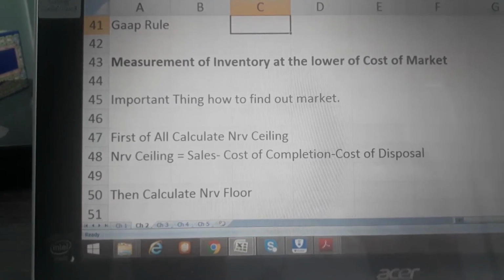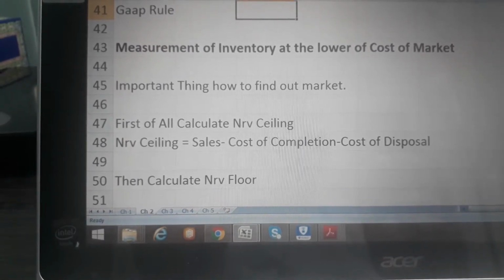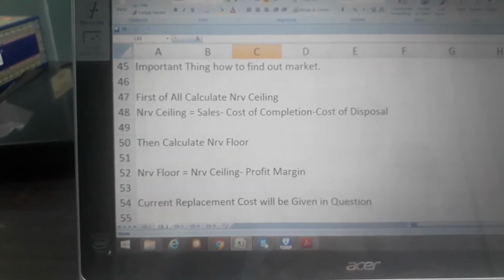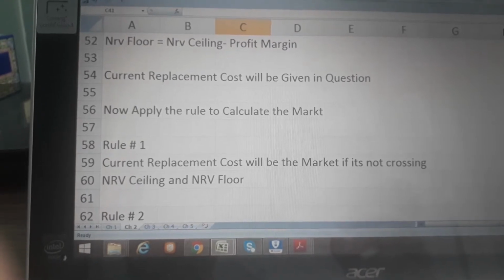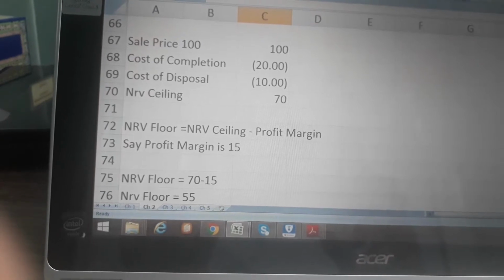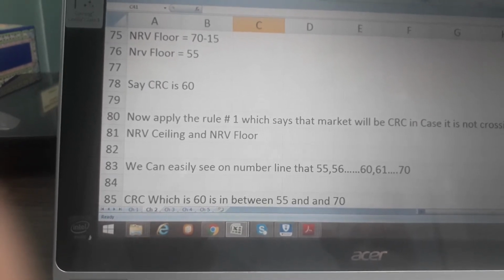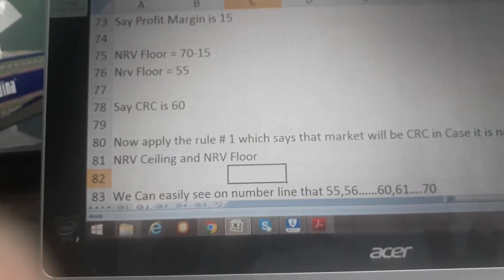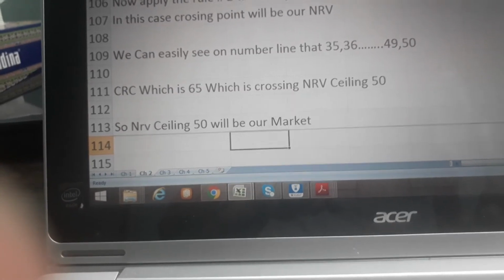Lower of cost or Market(Lcm) CMA part 1 exam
Calculations of market